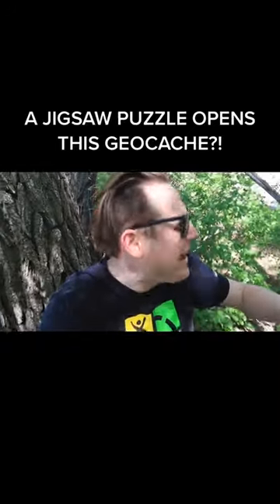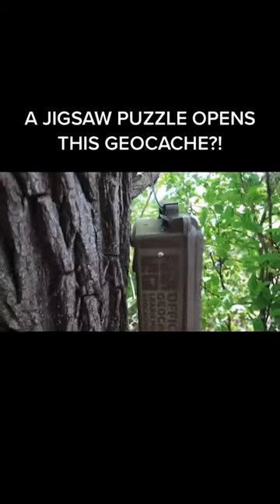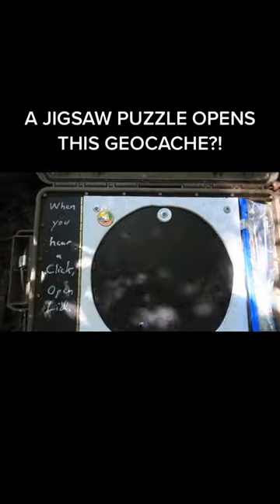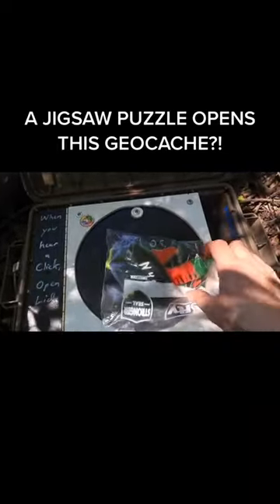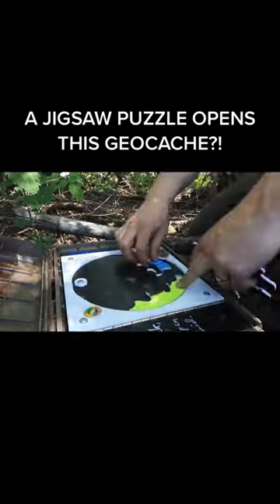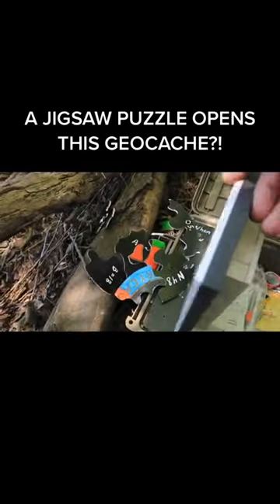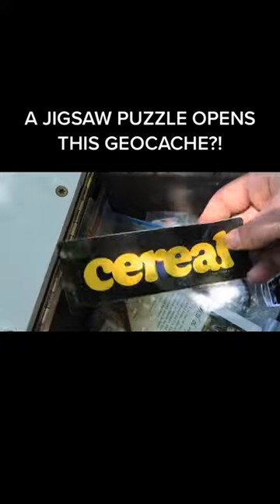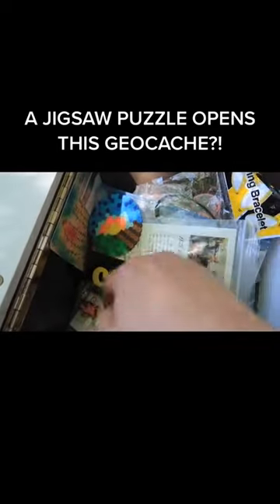I Had To Solve A Jigsaw Puzzle To Open This Geocache?